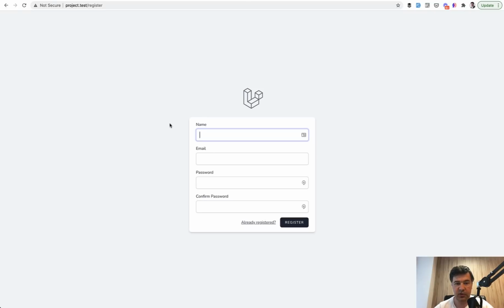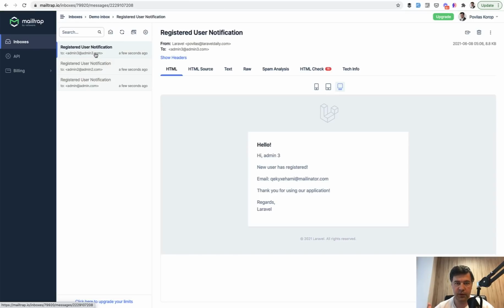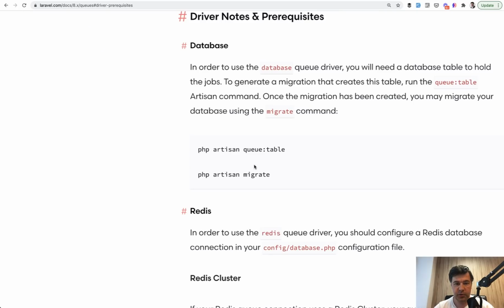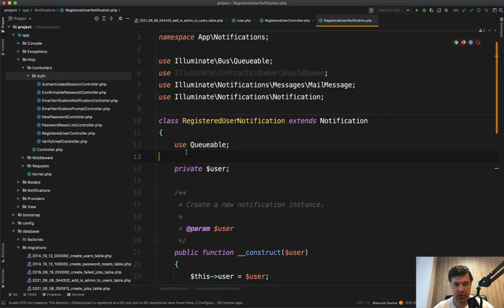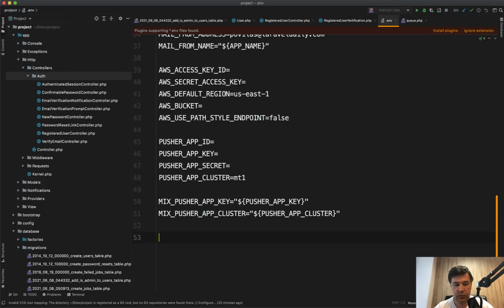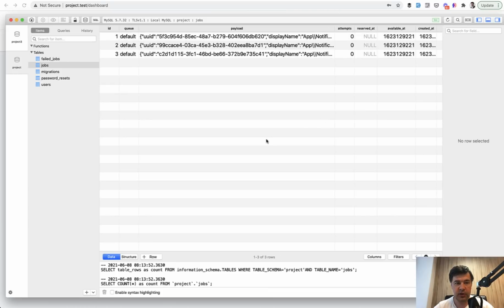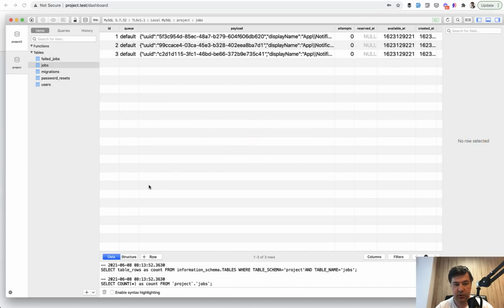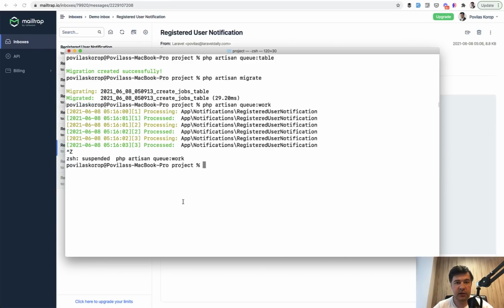Laravel Queues 101: Example with Sending Emails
The first and free lesson from my upcoming course about Laravel Queues.